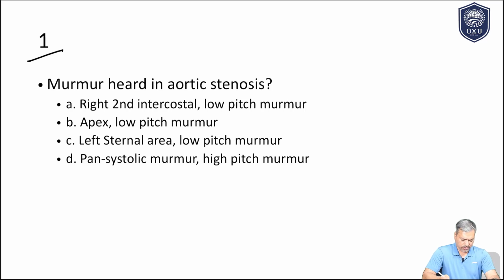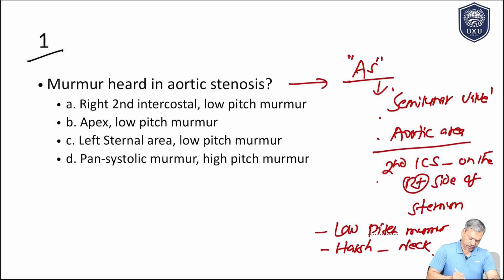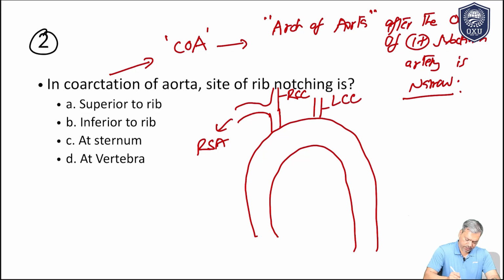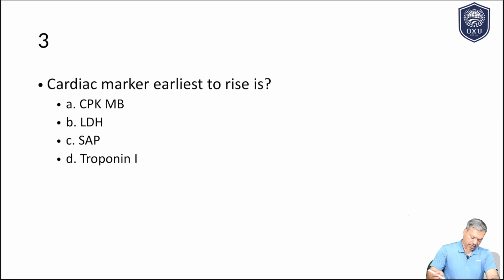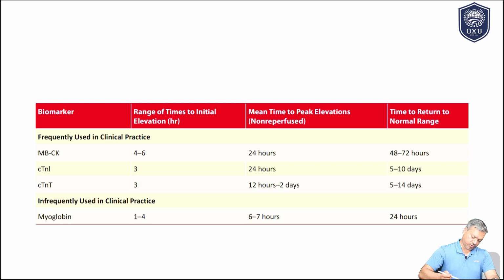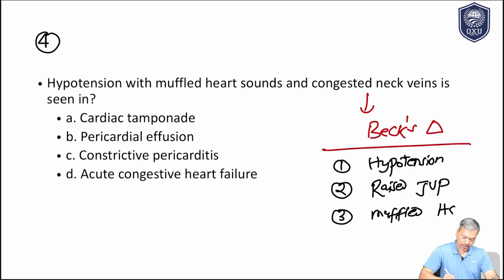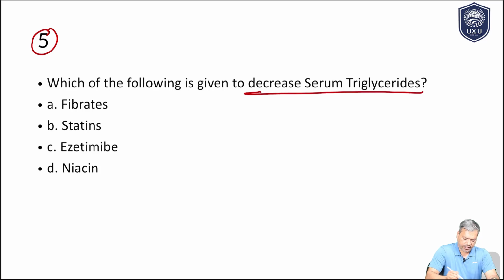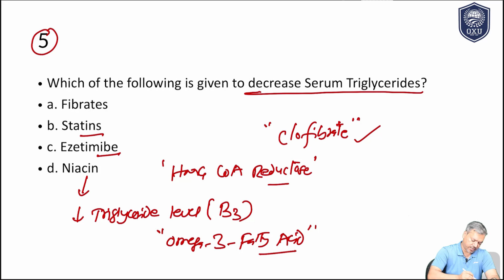FMGE recall in Medicine part I